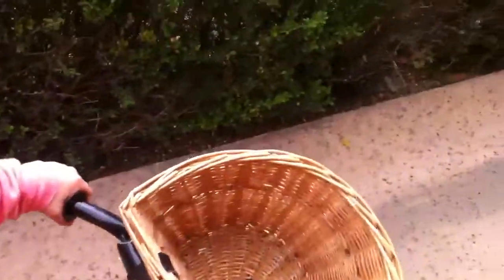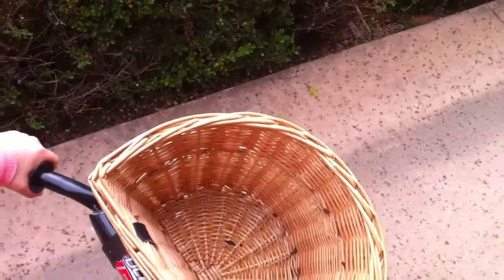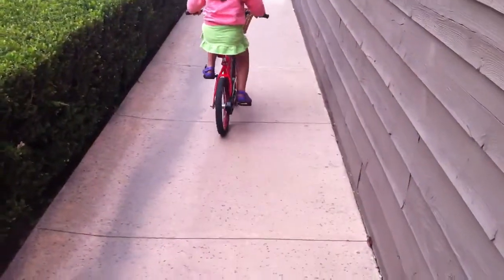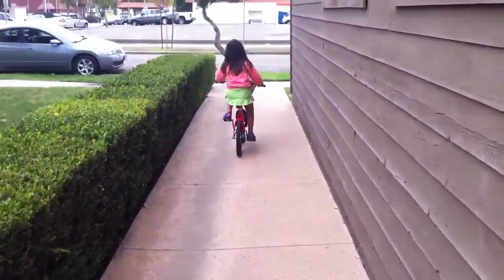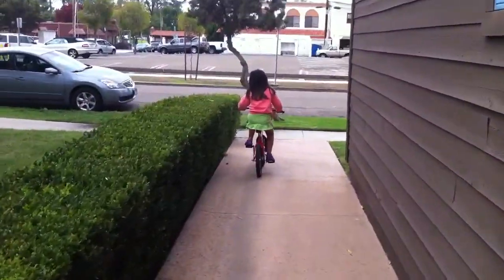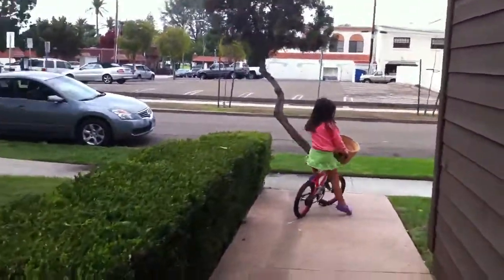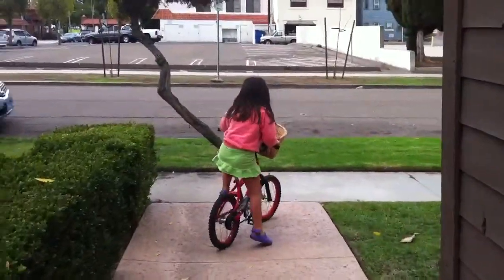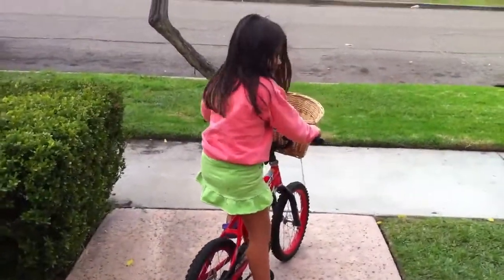Madison rides a bike with no training wheels